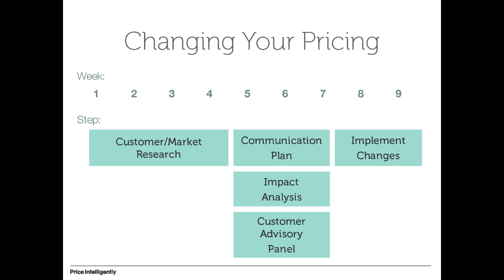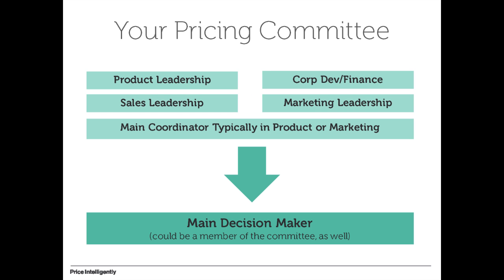Price Intelligently CEO Patrick Campbell - Monetization, The Forgotten Growth Lever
Traction Conf SF 2015 presented by Launch Academy, Boast.AI, Victory Square, and AppDirect. Price Intelligently CEO, Patrick Campbell spurs monetization as an important lever for growth and provides actionable pricing advice to monetize better.